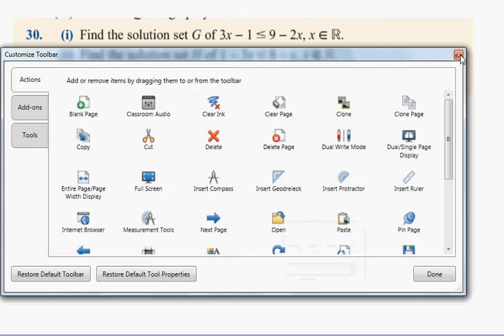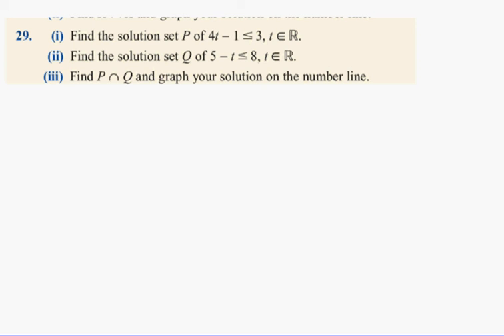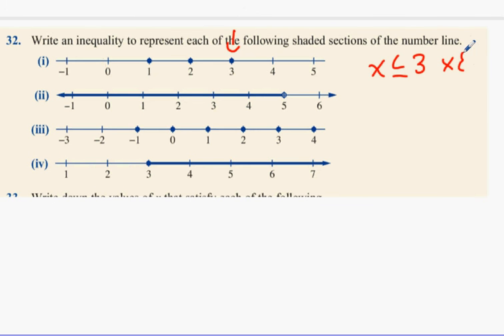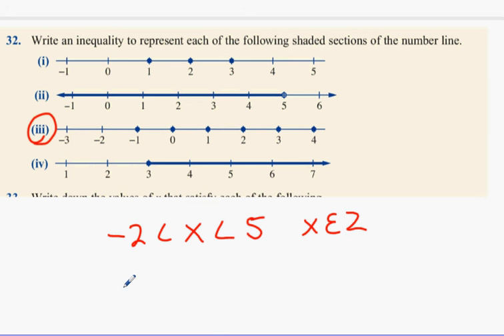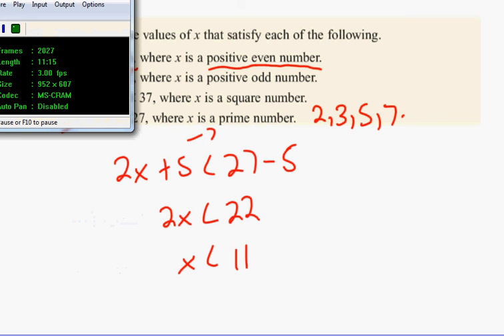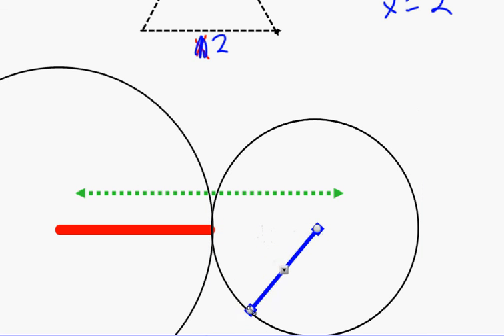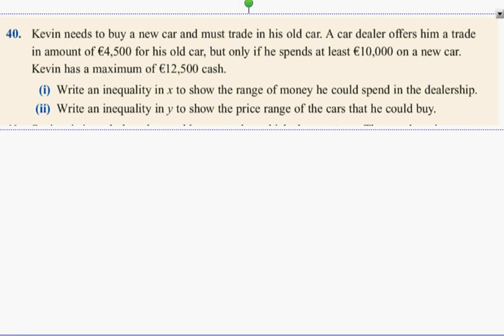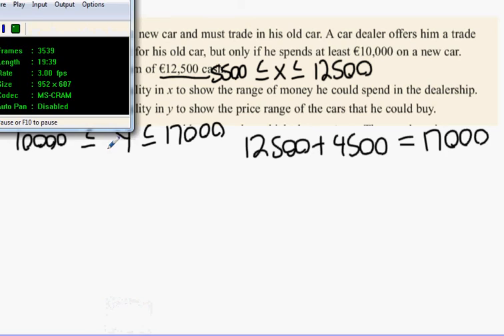2nd 7 1 q30q29q32q33q35q40